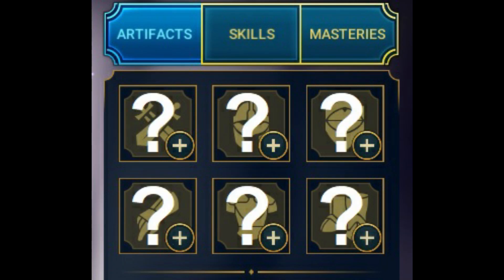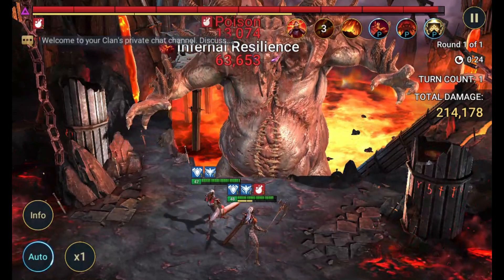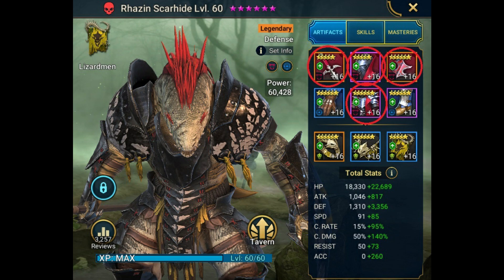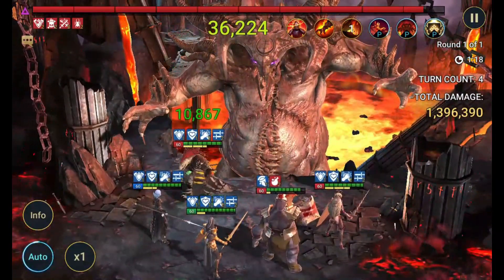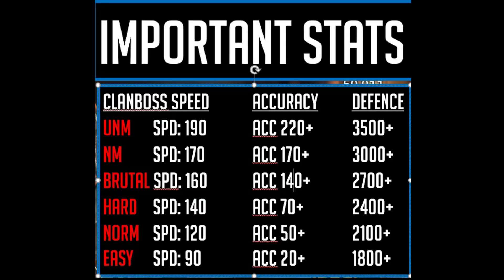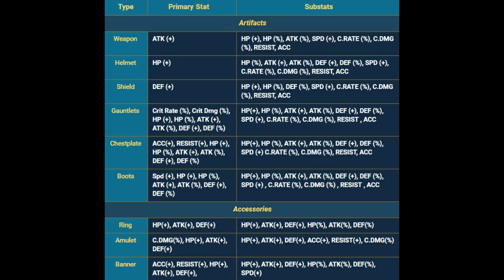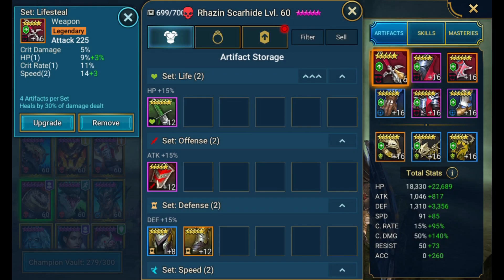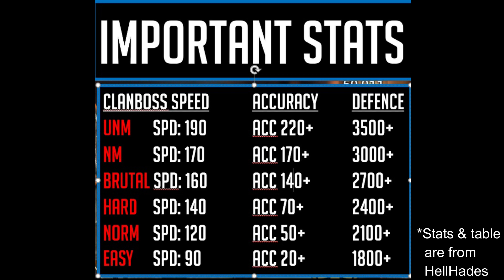Let's talk about these ARTIFACT GEARs for CLAN BOSS [RAID: Shadow Legends]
In this video, I will be covering 5 artifact sets that you can use to improve your team.

Artifact Set 1: 00:56
Artifact Set 2: 01:40
Artifact Set 3: 02:30
Artifact Set 4: 03:54
Artifact Set 5: 05:06
Artifact stats: 06:25
Stats you want to target for your champions:  08:20